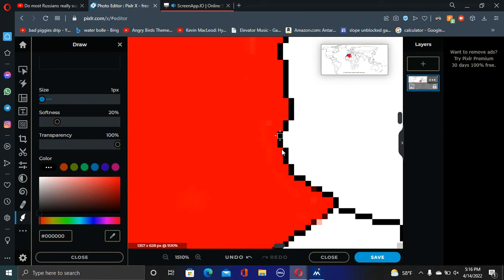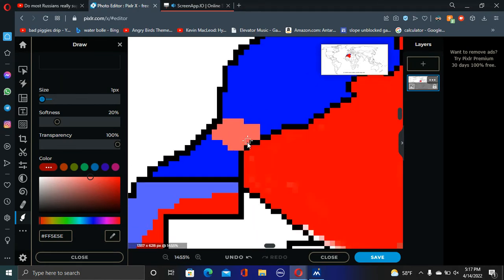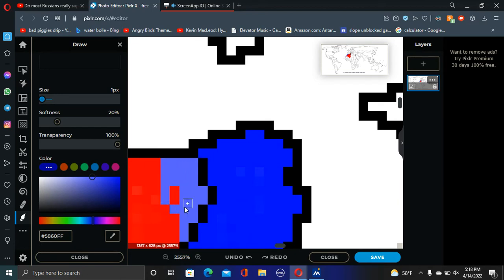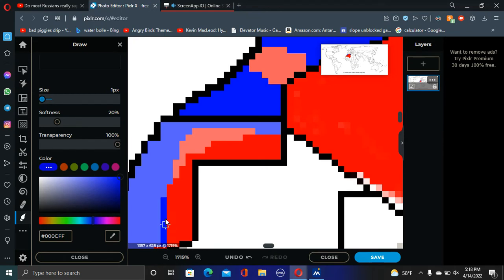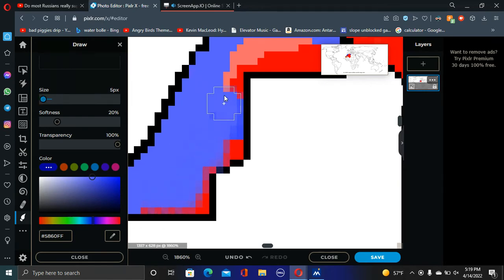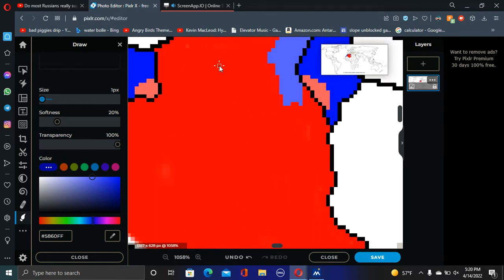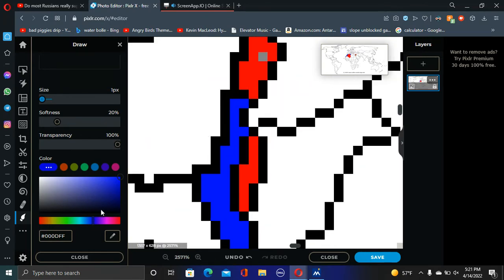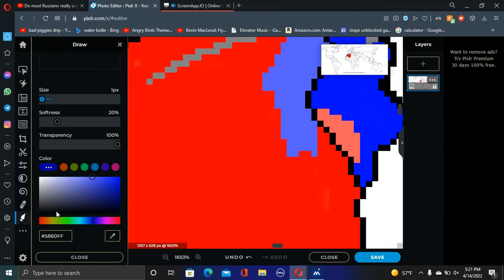What If Morrocco And Algeria Went To War!? Mapping: Part 1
Eastern Sahrah